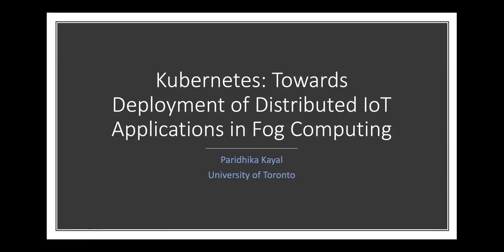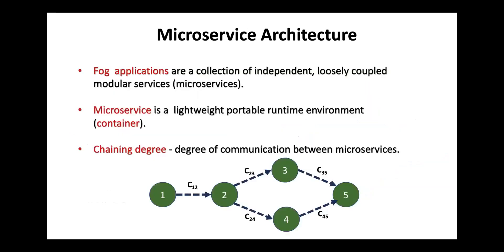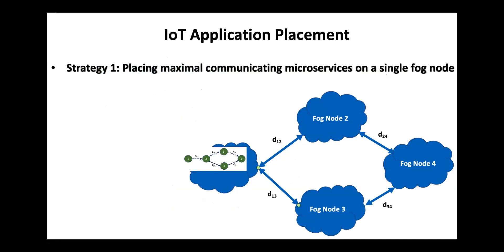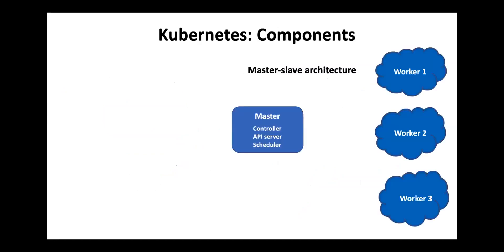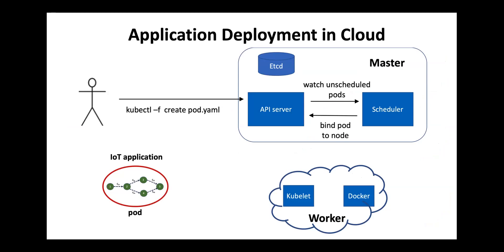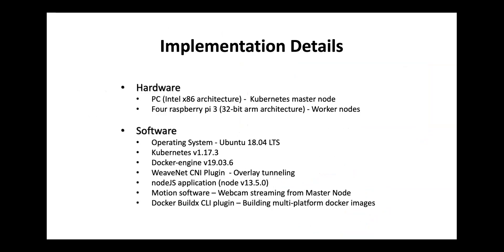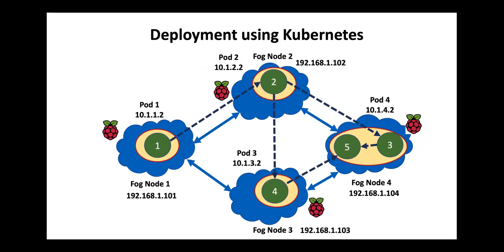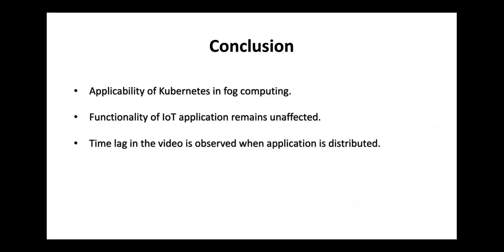Kubernetes: Towards Deployment of Containerized IoT Applications in Fog Computing Environment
Paridhika Kayal (University of Toronto)

Fog computing has been regarded as an ideal platform for distributed and diverse IoT applications. Fog environment consists of a network of fog nodes and IoT applications are composed of containerized microservices communicating with each other. Distribution and optimization of containerized IoT applications in the fog environment is a recent line of research. Our work took Kubernetes as an orchestrator that instantiates, manages, and terminates containers in multiple-host environments for IoT applications, where each host acts as a fog node. This paper demonstrates the industrial feasibility and practicality of deploying and managing containerized IoT applications on real devices (raspberry pis and PCs) by utilizing commercial software tools (Docker, WeaveNet). The demonstration will show that the application's functionality is not affected by the distribution of communicating microservices on different nodes.